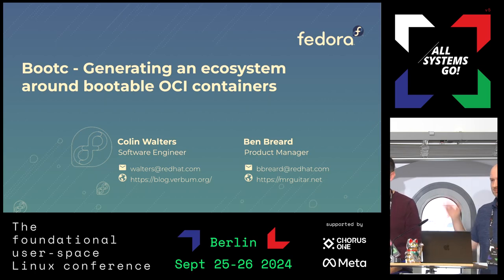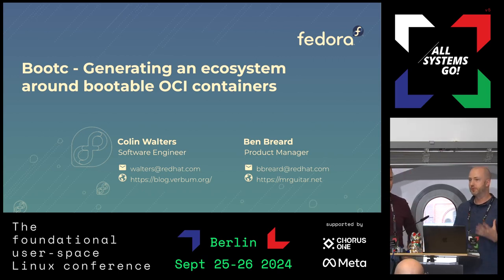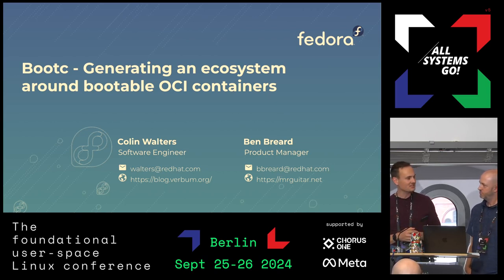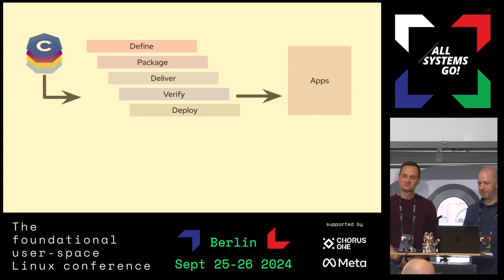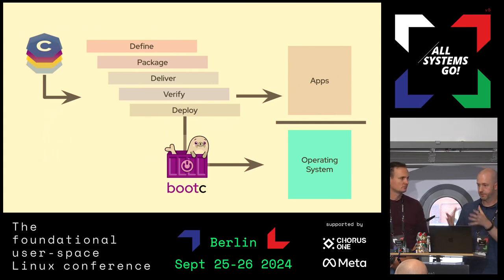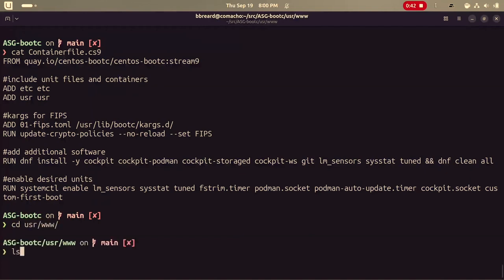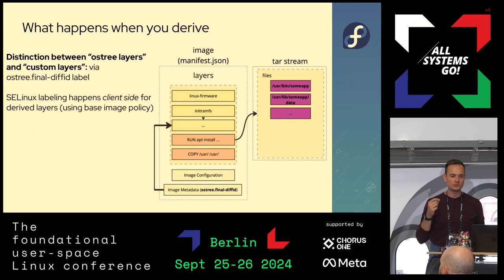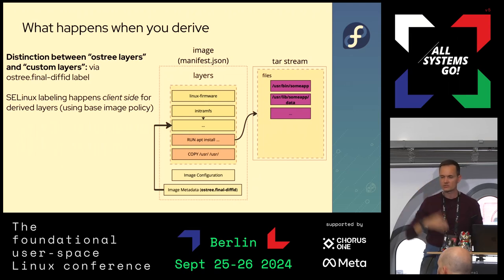bootc: Generating an ecosystem around bootable OCI containers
Containers have become the de facto choice for deploying most applications, and all of us benefit from the isolation, portability, and the surrounding ecosystem.   In this talk we’ll take a deep dive into the world of bootable containers, using the same ideas, goals and technology for the host system (whether virtualized or bare metal).  We’ll look at the bootc project under the umbrella and its current flagship distribution usage in the new Fedora/CentOS bootc project and initiative.  We hope you are as excited as we are by taking cloud-native approaches down to the operating system level, and a key goal is finding points that can be shared with other components of the ecosystem, from the uapi-group.org to other container-based OSes.

Ben Breard, Colin Walters